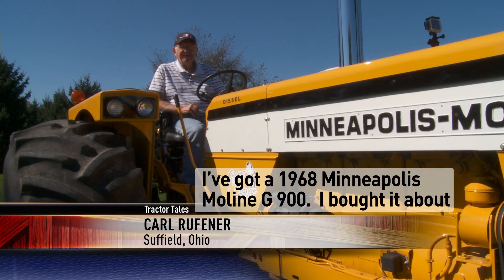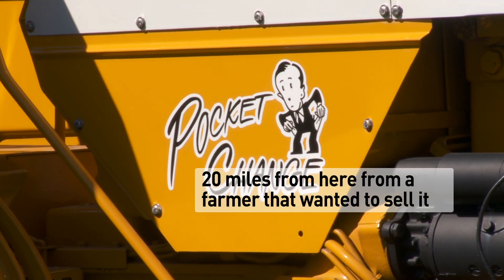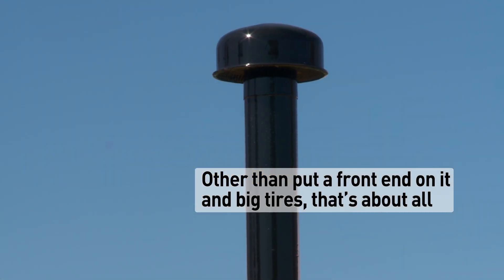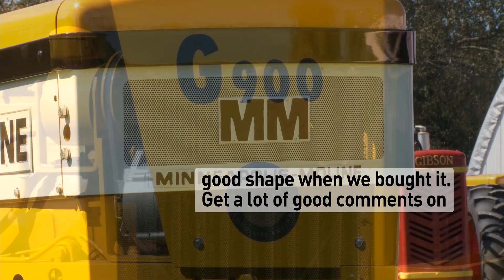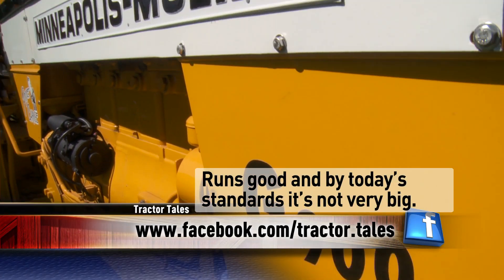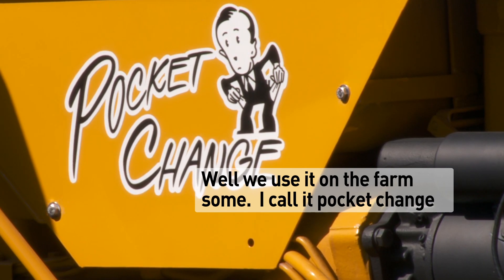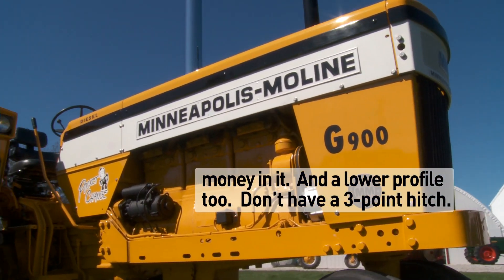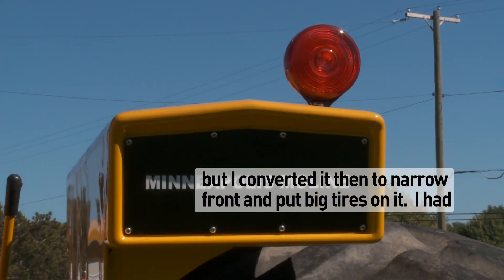02 21 15 Moline G900 Ohio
Classic Minneapolis Moline G900 from Central Ohio